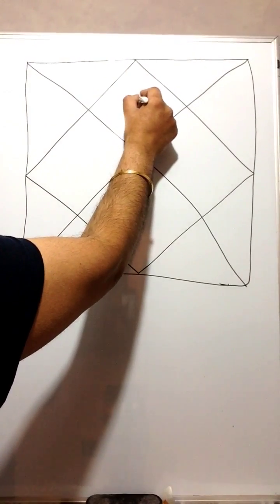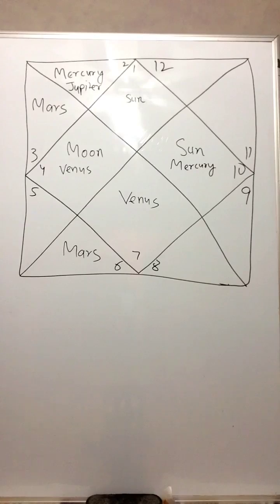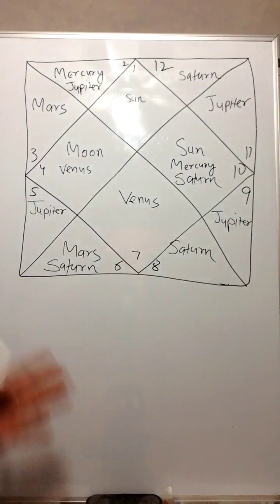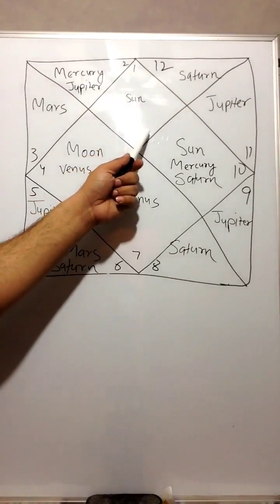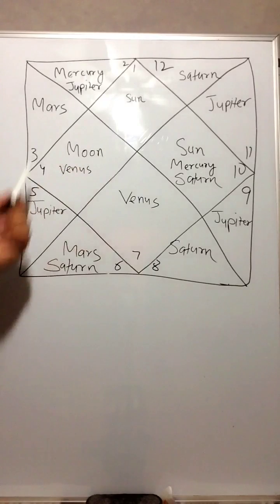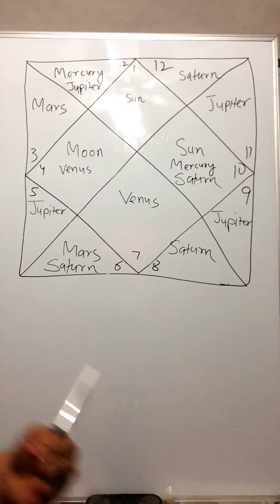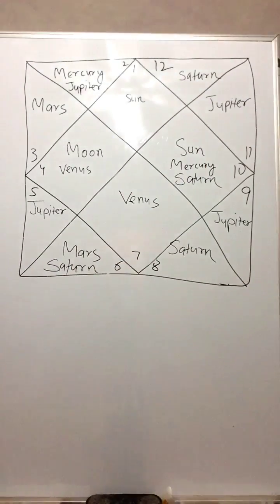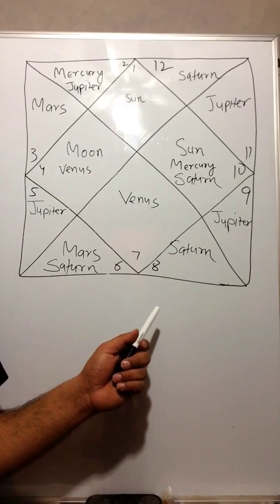Chapter 7 Karak planets of houses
Basic significator of houses